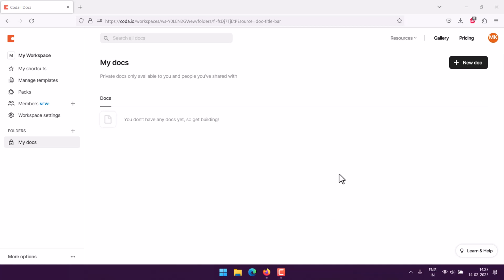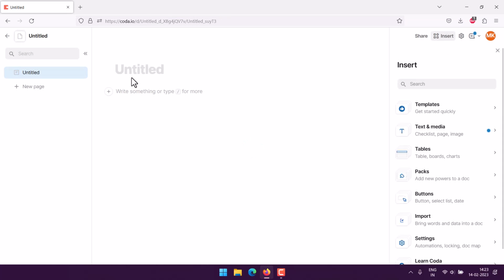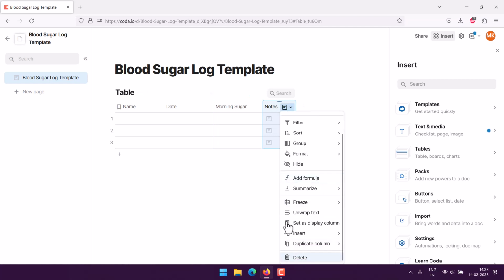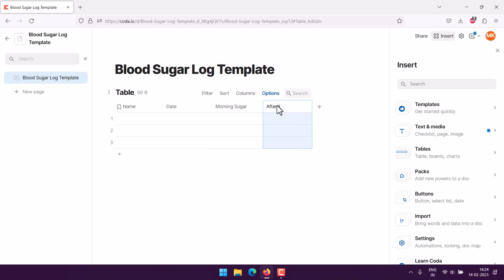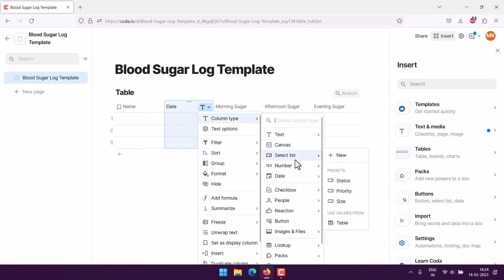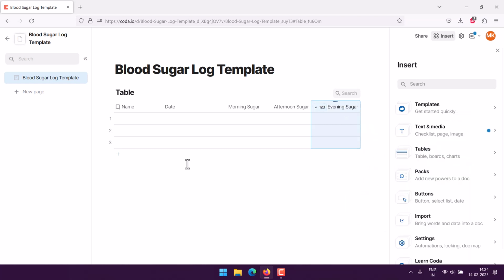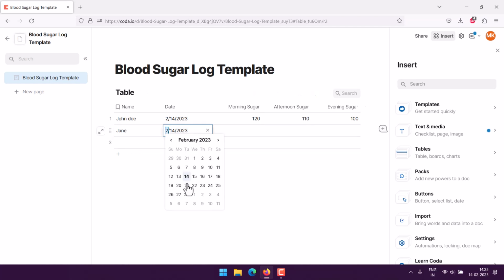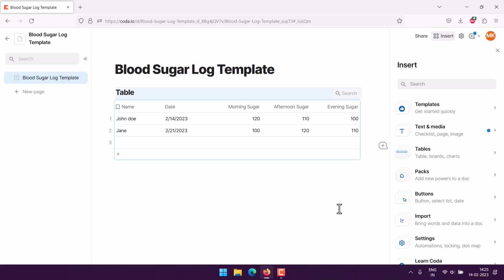Coda - How to Create Blood Sugar Level Tracker Template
Learn How to Create Blood Sugar Level Tracker Template using Coda.